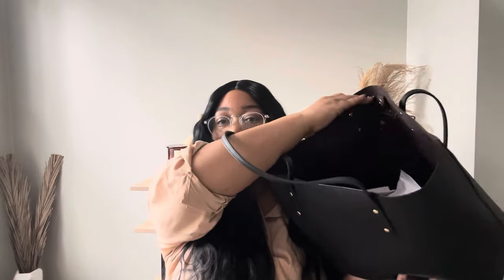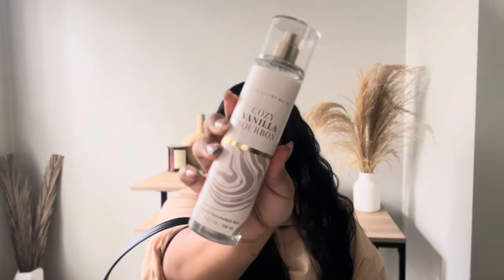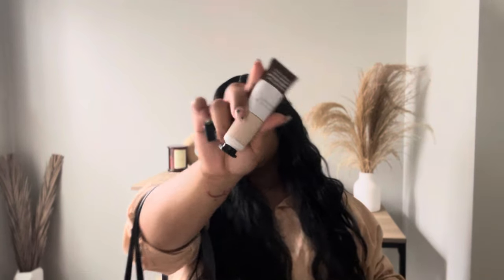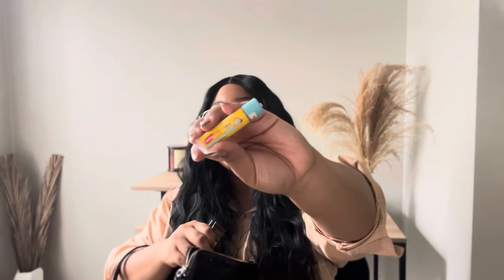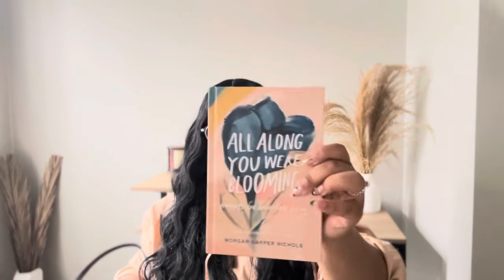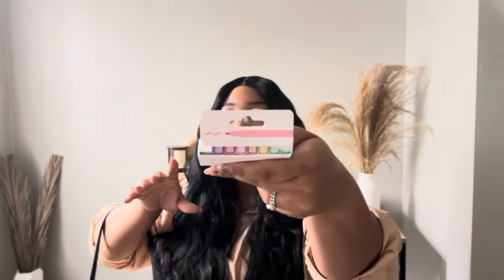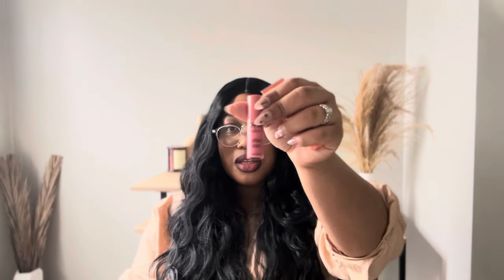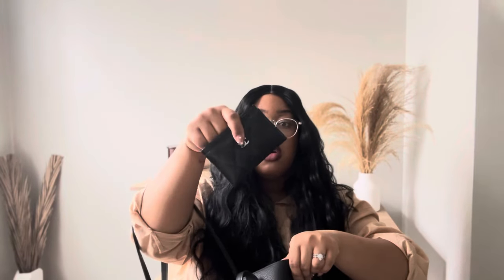Whats in my purse 2023| Coach Town Tote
Hey guys! Welcome to another what’s in my purse video! This time I will show you my coach town tote bag thats i have been using as my everyday bag and what fits in it for my everyday use and all my essentias ❤️

•Videos will be uploaded every Sunday, Wednesday, and Friday •
I also do random bonus videos!

I N S T A G R A M• @thatsjustkarli

T I K T O K• @thatsjustkarli

Age: 26
Height: 5’0
Location 📍 MI
Equipment used: canon
Pant size: 12
Shirt Size: M

•S P O N S O R S H I P S  &  C O L L A B S •

*S E R I O U S   I N Q U I R E S  O N L Y